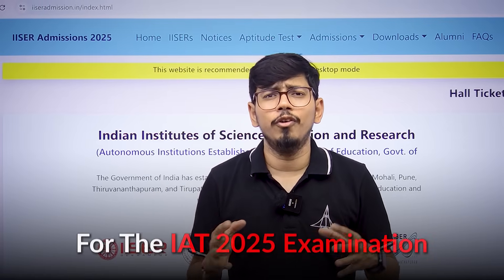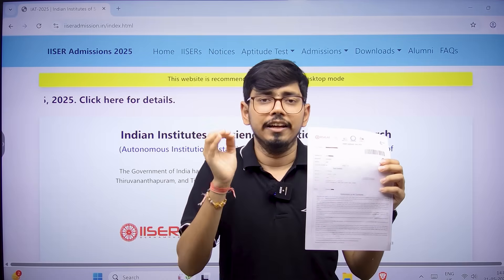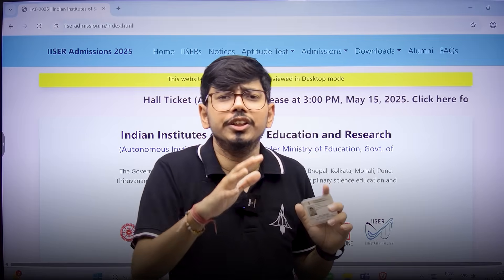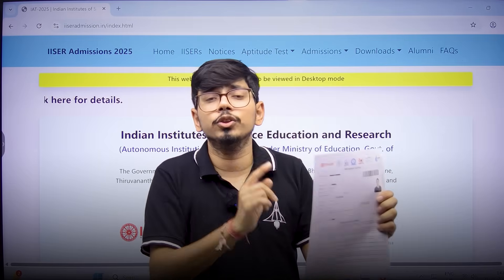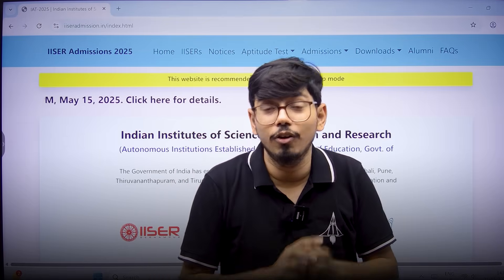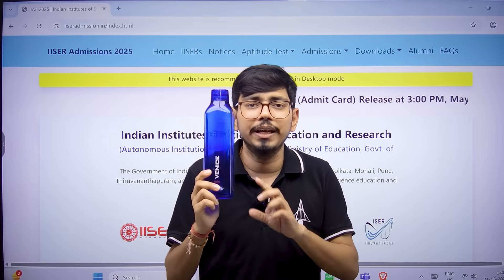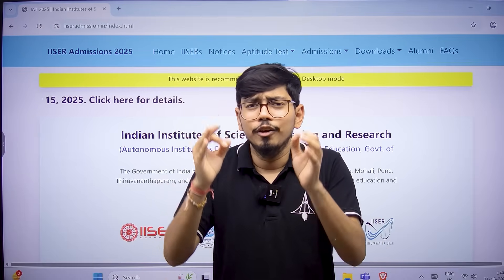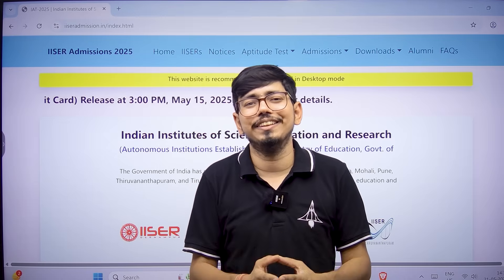IAT 2025 Must Carry Documents & Dress Code for Exam Day | Avoid Disqualification!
If you're in Delhi/NCR, fill this form to help us choose your exam center.

🎓 Appearing for IAT 2025? Don't risk disqualification! In this quick video, we’ll tell you the exact documents you MUST carry on exam day to ensure a smooth entry into the exam hall.

📌 Documents covered in this video:

IAT 2025 Admit Card / Hall Ticket

Valid Government Photo ID Proof (Aadhar, PAN, Voter ID, etc.)

Passport-size Photographs (if required)

Any other instructions from IAT 2025 official guidelines

⚠️ Forget any of these? You might be barred from entering the exam hall!
Watch till the end to stay 100% prepared.

📢 Share this with your friends so no one gets stuck outside the exam hall!